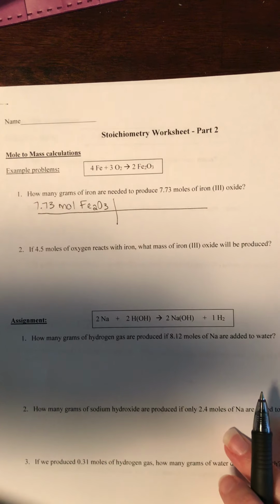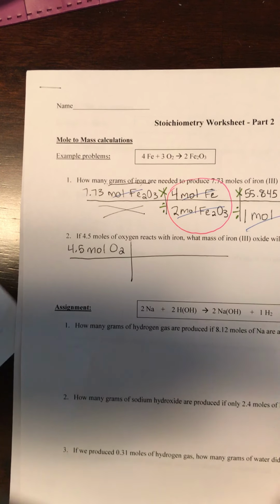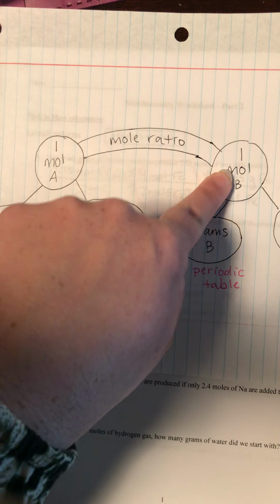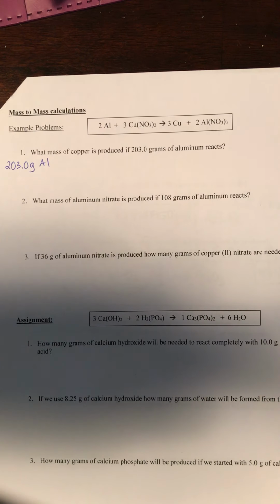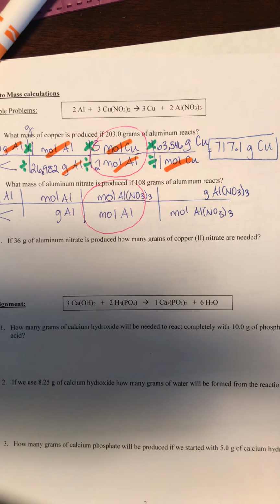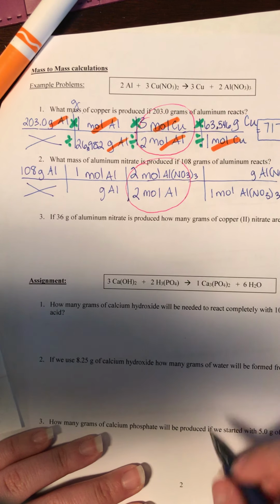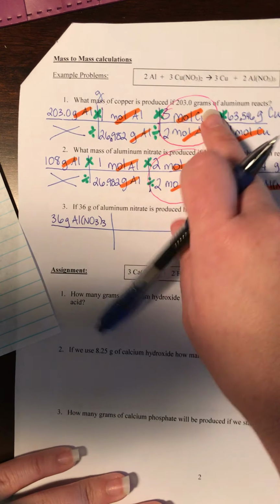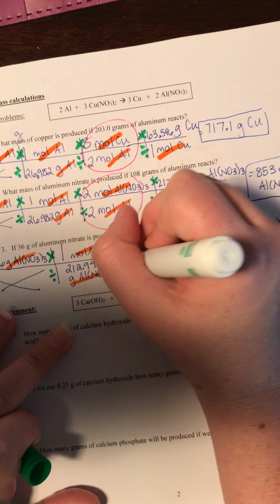Stoichiometry Part 2